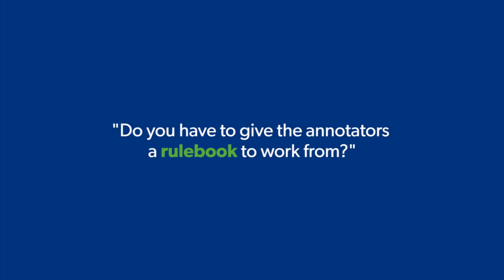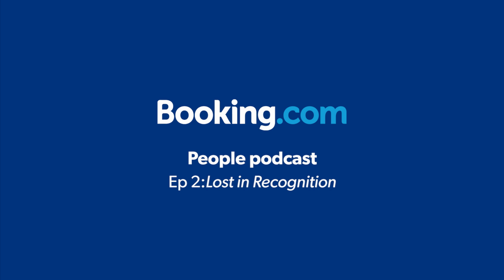People Podcast Ep 2: Lost in Recognition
The podcast discussing travel and technology by talking to the people bringing the two together. In this episode, we chat about voice and image recognition, why it's hard to teach machines languages and what makes Tel Aviv a machine learning hotspot.